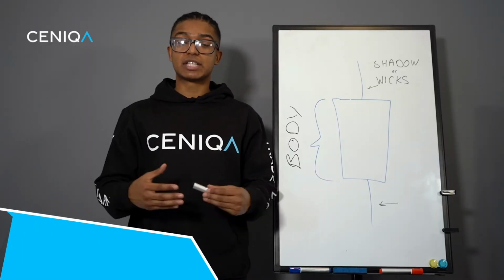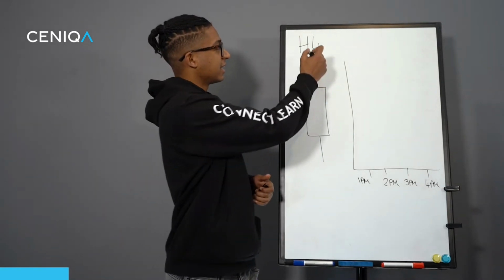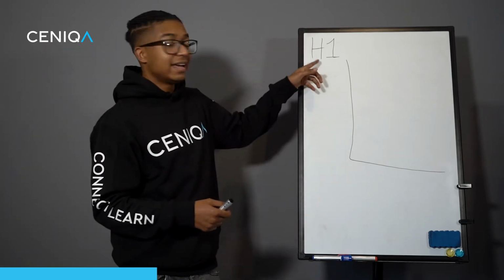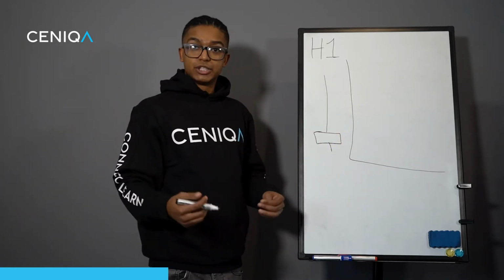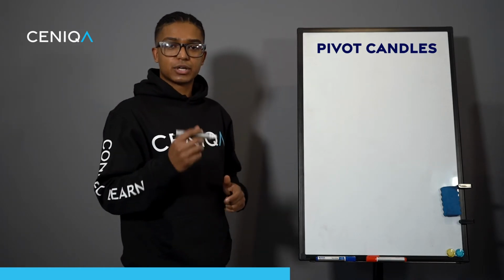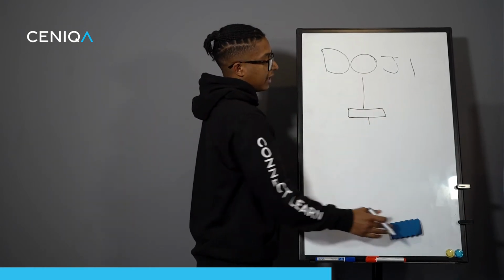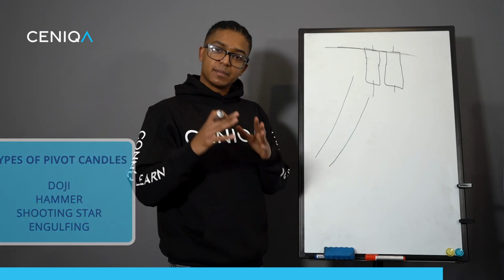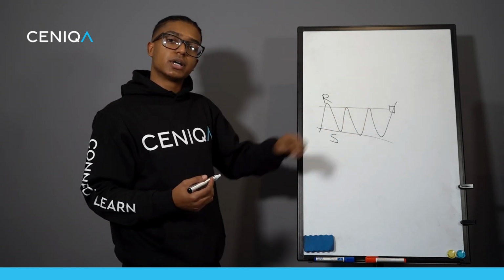Ceniqa Forex Trading Course - Candlesticks